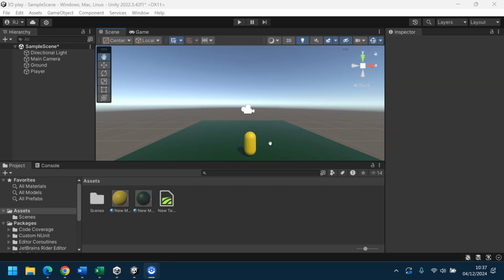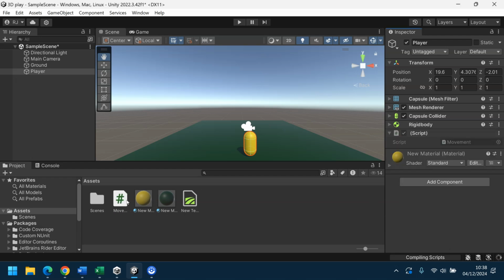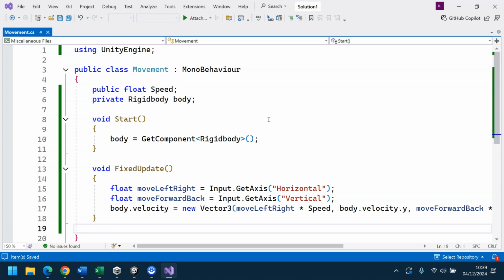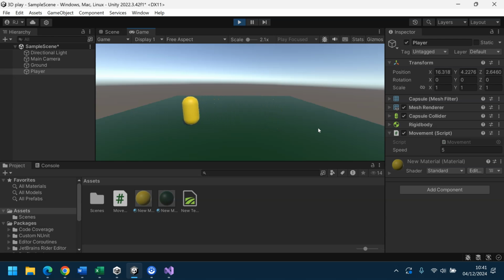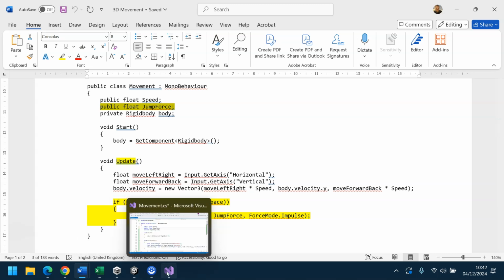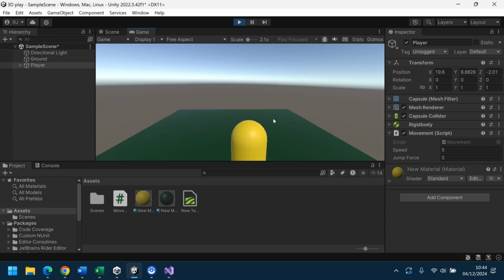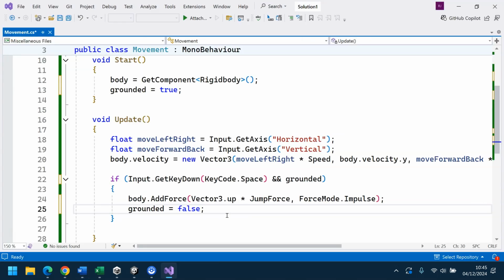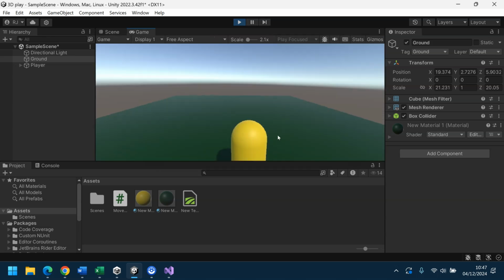Unity 3D Tutorial for Beginners | Player Movement and Jumping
Bring your player to life with movement and jumping in Unity 3D. In this beginner-friendly tutorial, we create a C# movement script, move the player using the arrow keys and add a space-bar jump with adjustable jump force.

We also make the camera follow the player, test different settings in Play mode and prevent repeated jumping in mid-air using a grounded check, collision detection and a Ground tag.

Chapters:
00:00 Preparing the player and camera
01:06 Creating and explaining the movement script
04:01 Testing movement and making the camera follow
05:08 Adding jumping and adjusting jump height
07:03 Preventing mid-air jumps
09:36 Tagging the ground and testing

In the next video, we’ll explore camera controls so you can look around while moving or standing still.